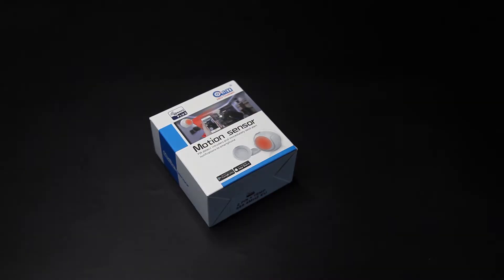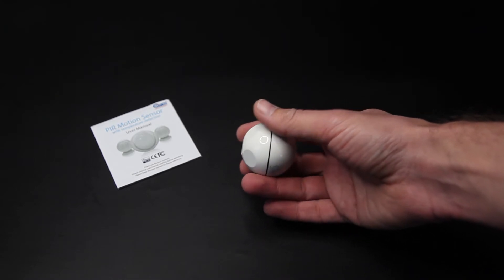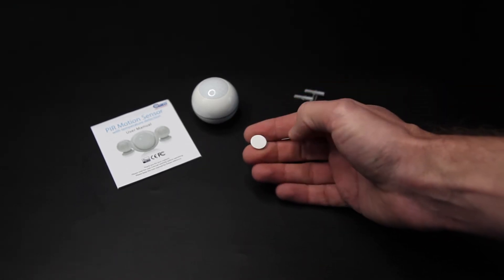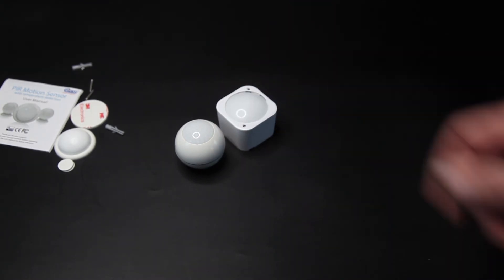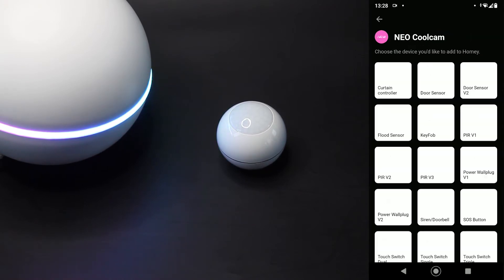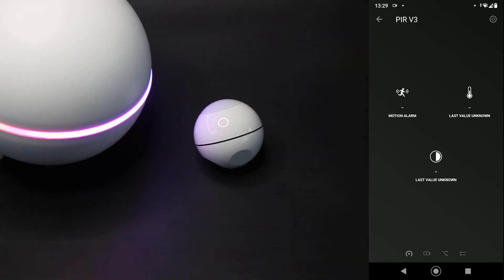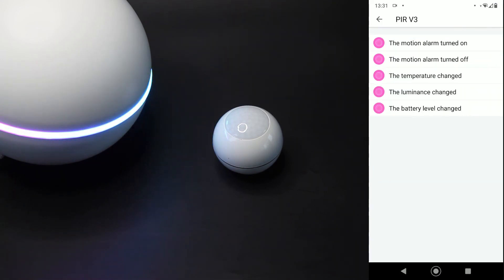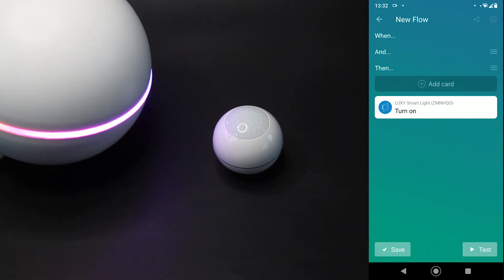Review van de Neo Coolcam Motion Sensor v3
Review van de Neo Coolcam Motion Sensor v3 met de Homey.

Deze sensor kopen?